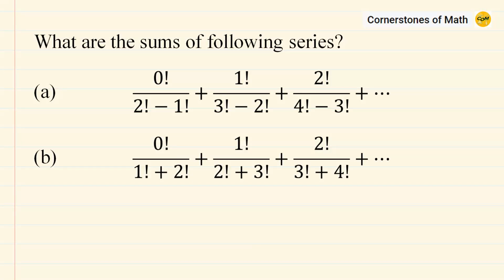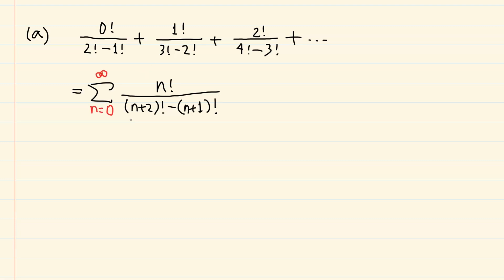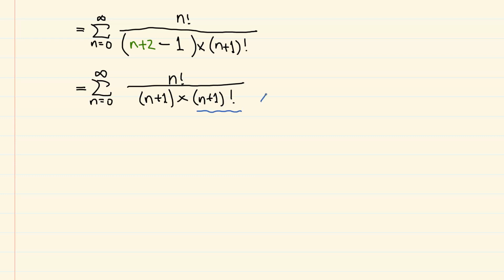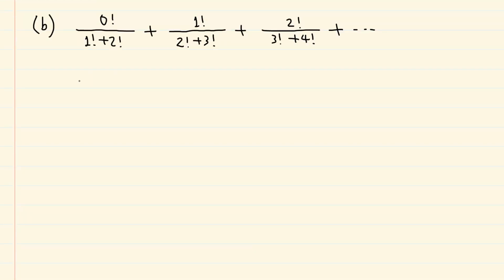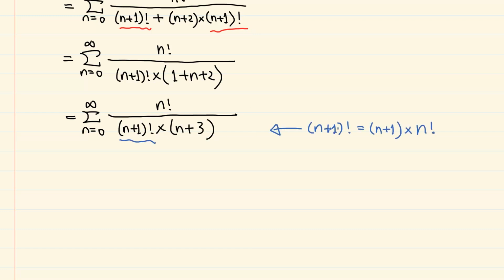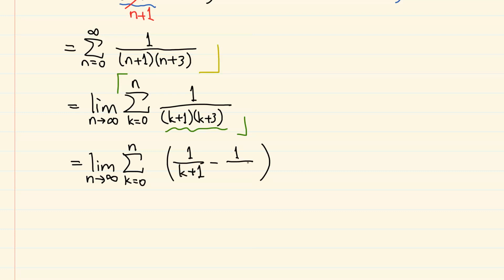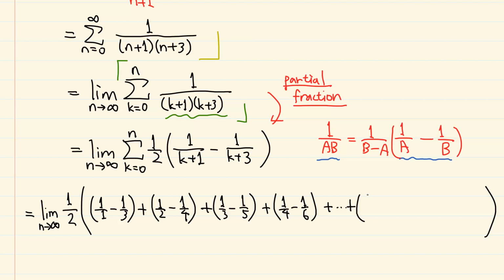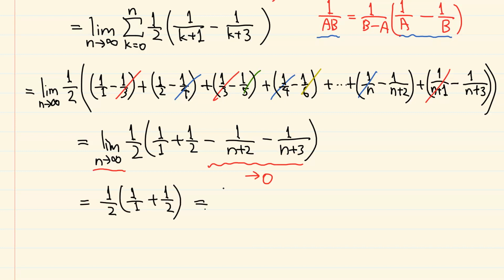Using Factorial Expressions That Went Viral… (Series with Factorials)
0:00   Video Starts
0:32   Series (a)
2:21   Series (b)

What's with all those factorial videos on math YouTube channels recently?  Well, since YouTube is all about following the trend, I have come up with two series that contain popular rational expressions with factorials.  This is not a joke video; in fact, you'll realize that this video actually features some of the most famous series that students may encounter in their basic calculus course.

Friday: A "test" problem, after quite some time since the last one.